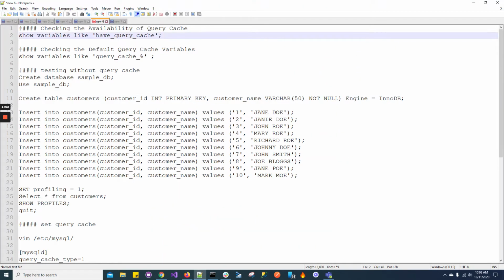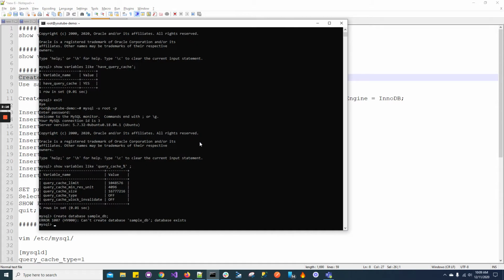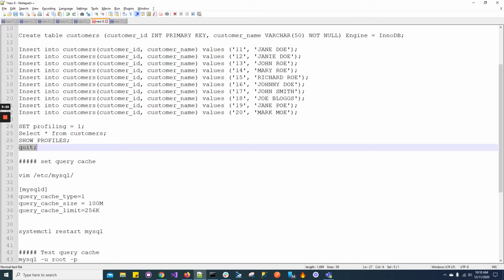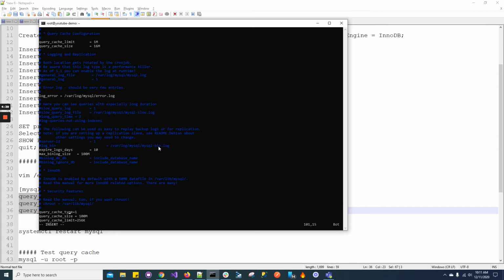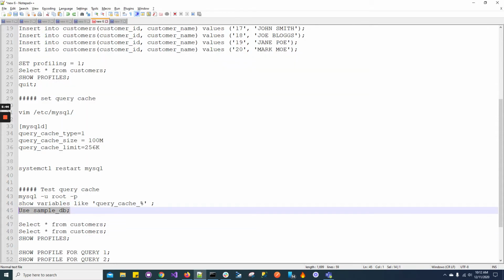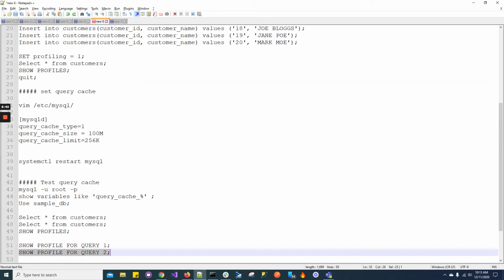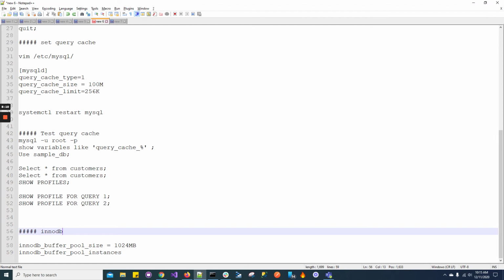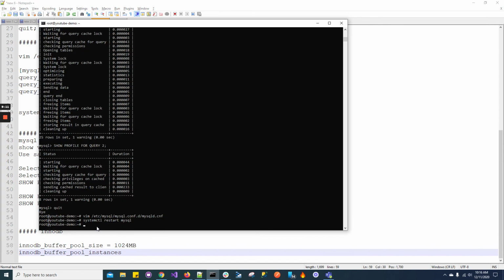Easily Increase MySQL server Performance : Ubuntu, PHP, Wordpress, React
Hello Everyone. This is Kiran Patel.
In this video, I am talking about how to increase the performance of your MySQL server on the Ubuntu server by many folds. Also, how to drastically change the performance of the InnoDB storage engine with one simple config.